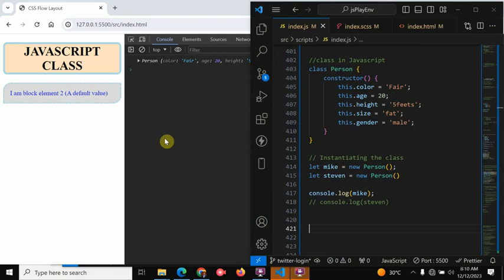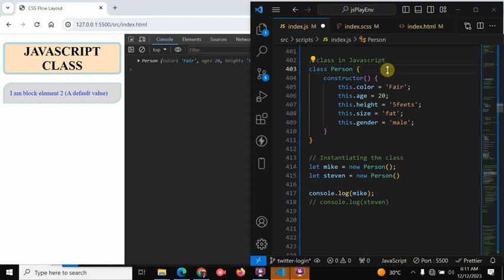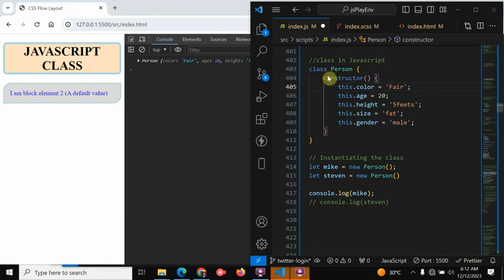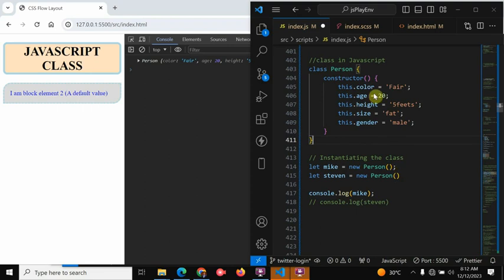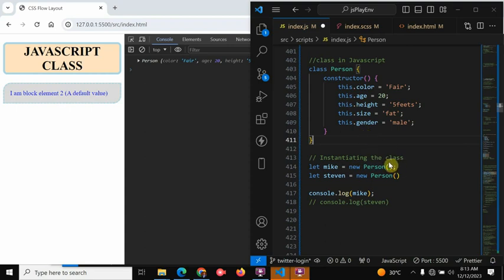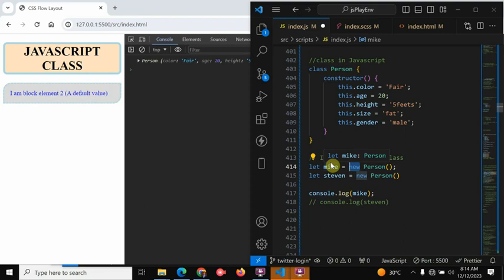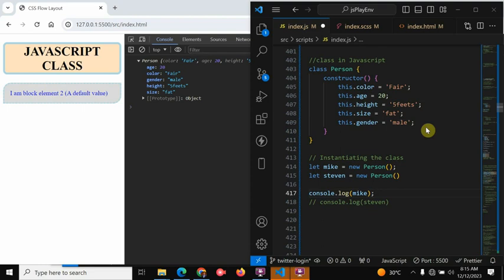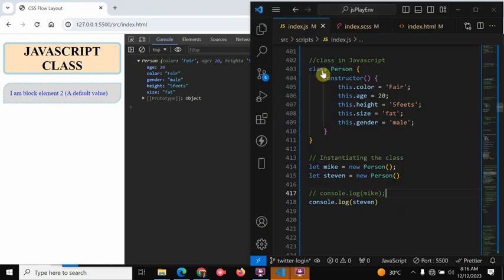JAVASCRIPT CLASS - pt2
JavaScript Class that is more dynamic in usage. With one of its type many different instances can be created.